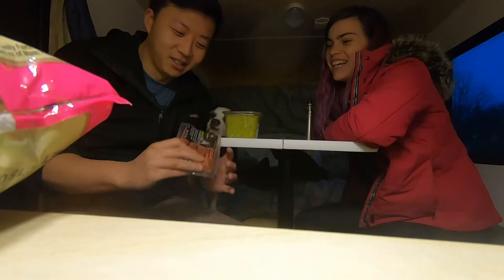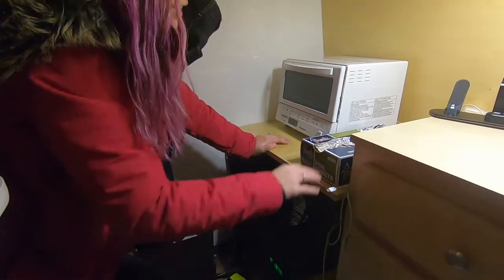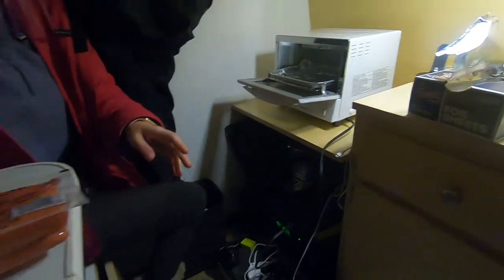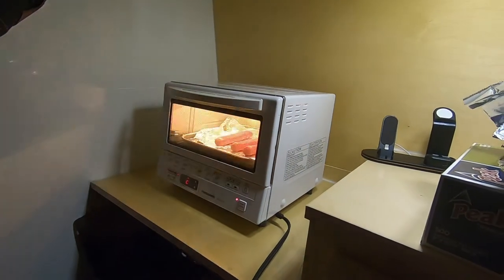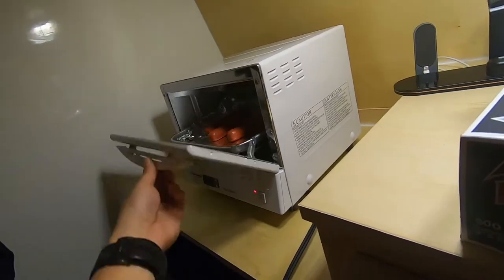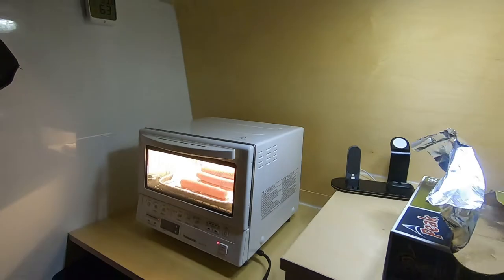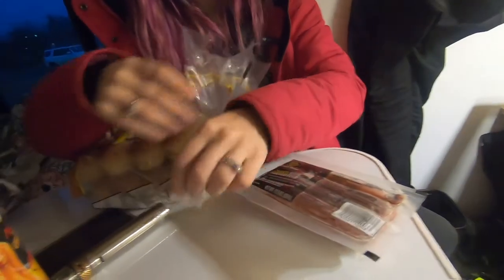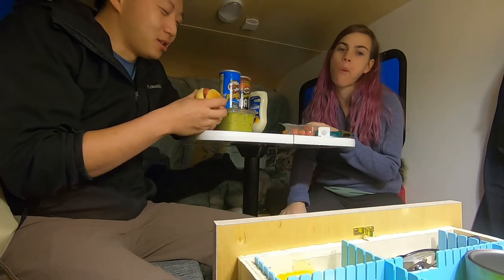TESTING OUR SOLAR POWERED OVEN | Tiny Teardrop Camper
We test out our new infrared oven using our solar battery!